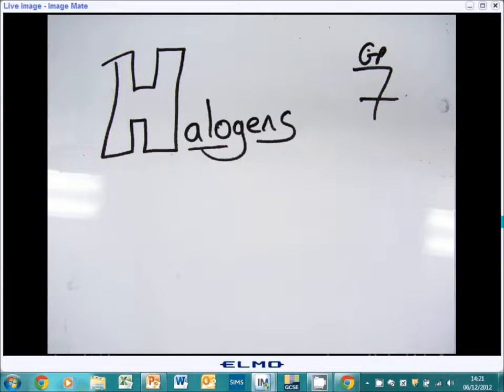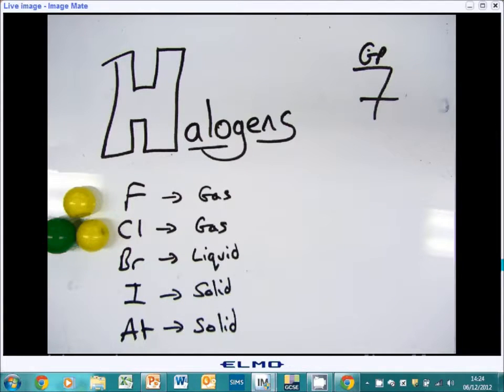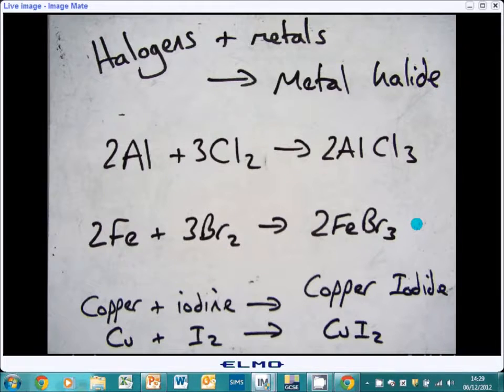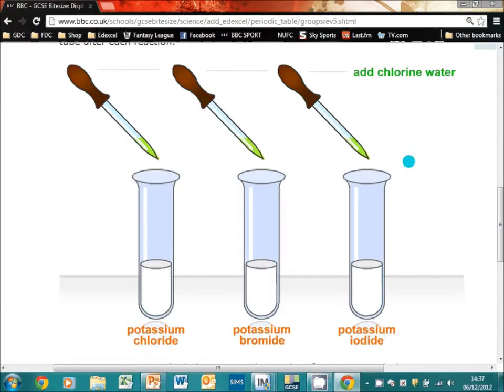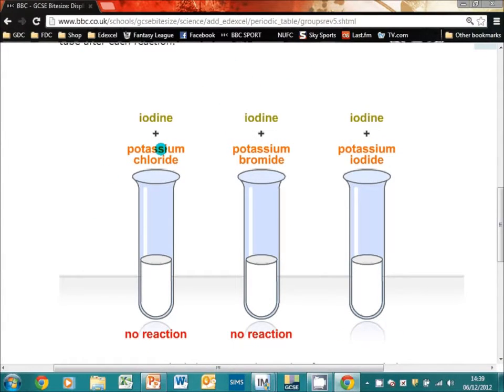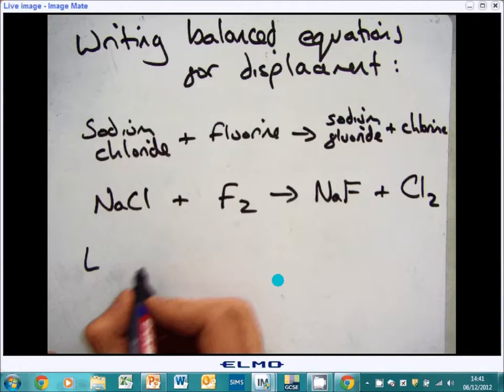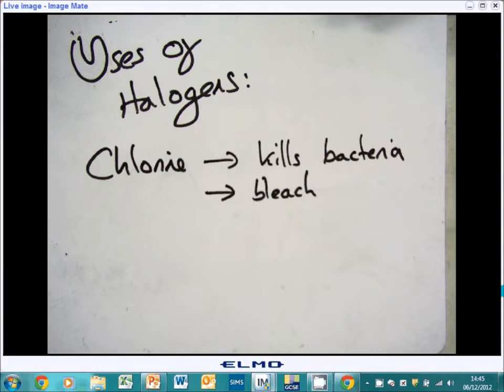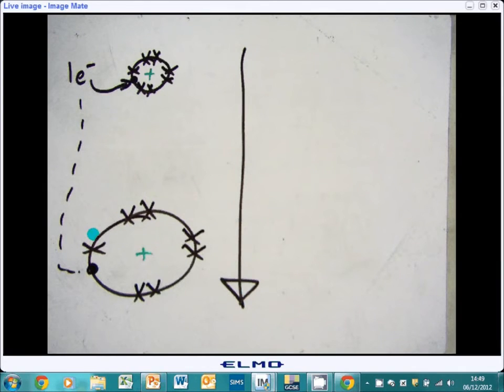Group 7: The Halogens OLD (2013)